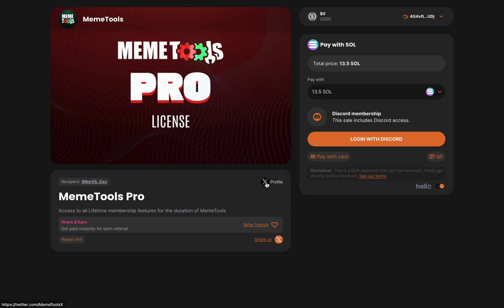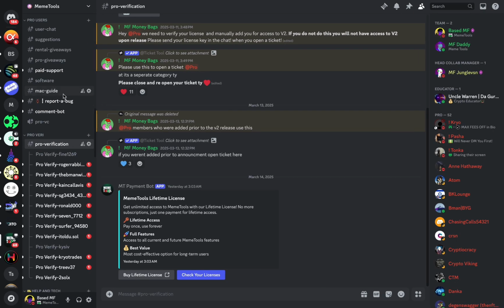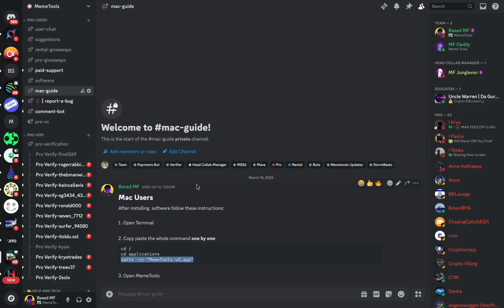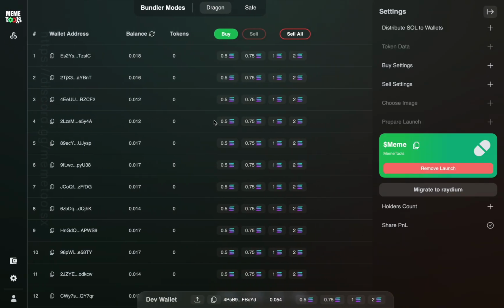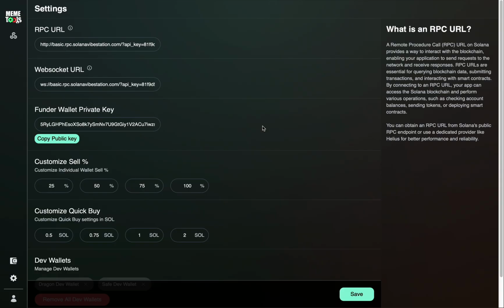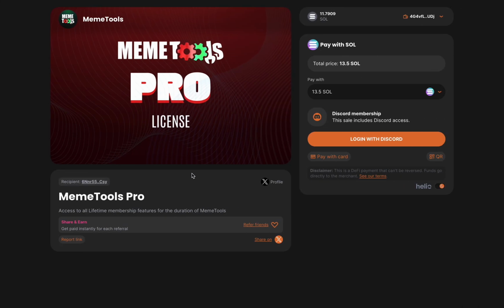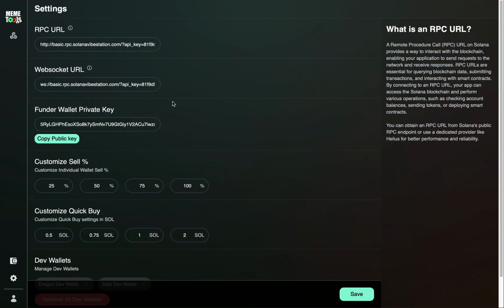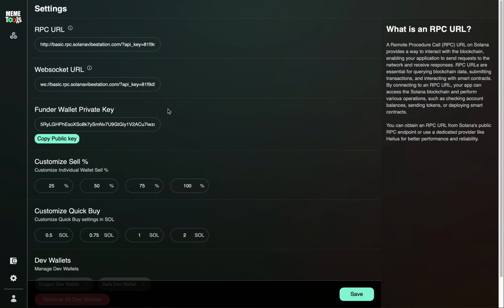How to Purchase & Set Up Memetools Software + Bundler